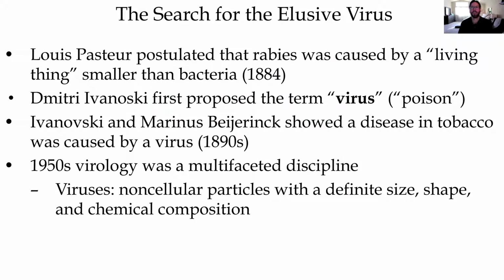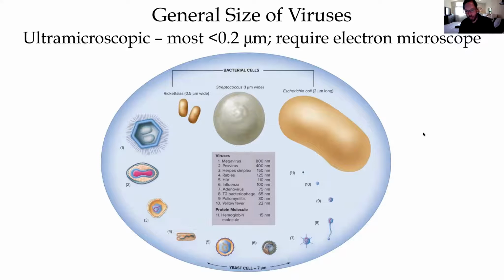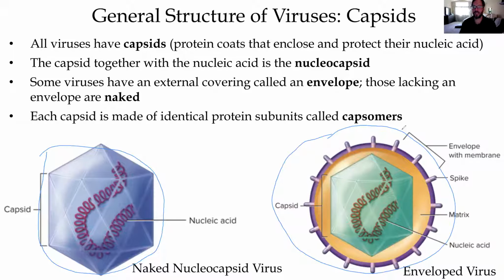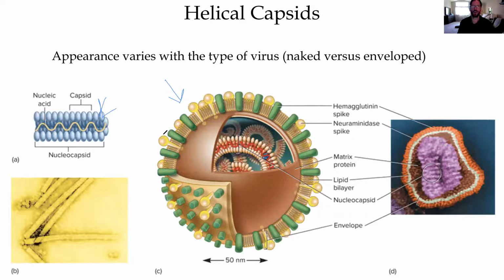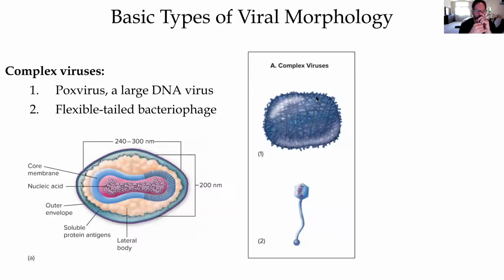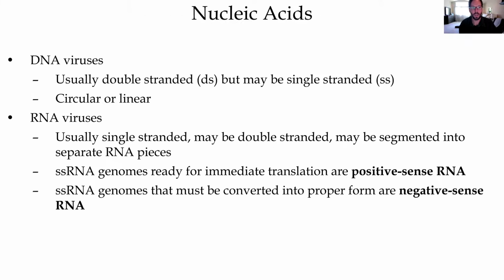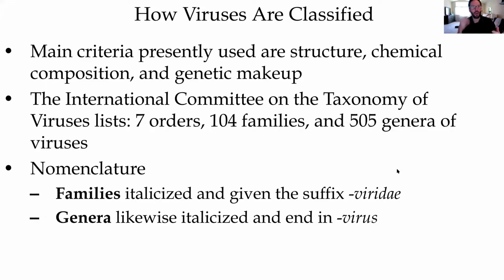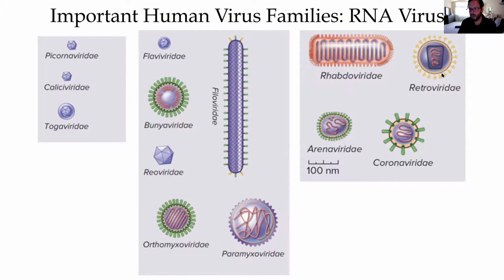BIO210 lecture 100520